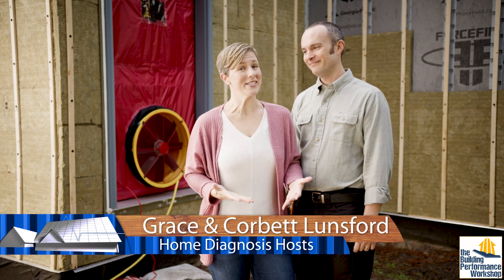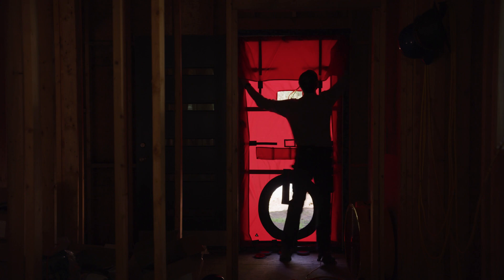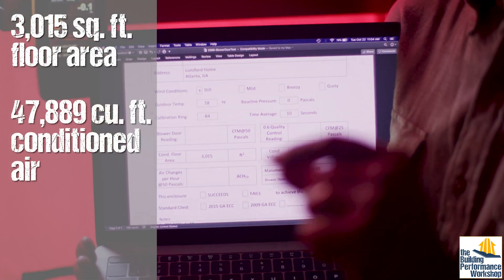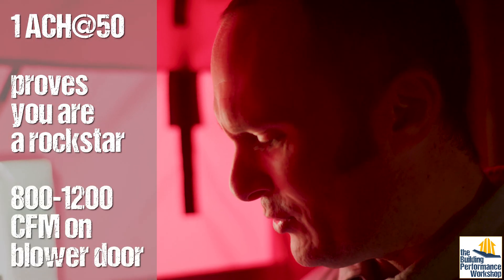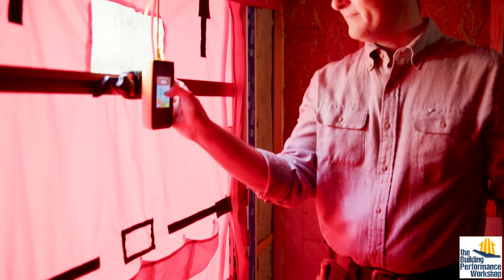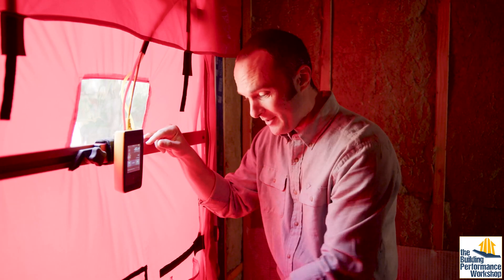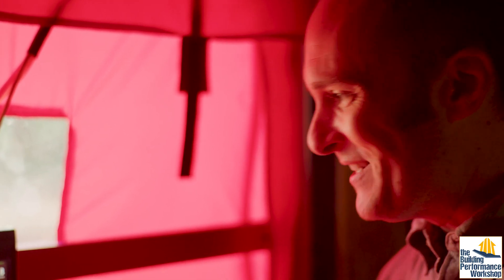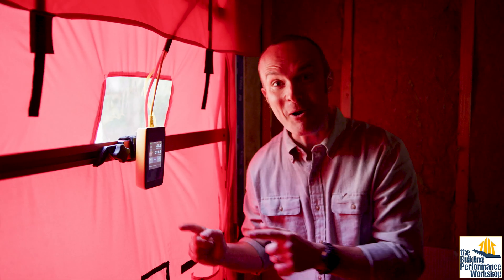Super Airtight House: Recipe for Disaster, or Stroke of Genius? (Blower Door Test)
Corbett and Grace and their family have built a house that has better control over air leakage than 99.999% of any house ever built, anywhere in the universe. Here's how they found out.

Learn to perform blower door and duct testing (and get DET Verifier certified)